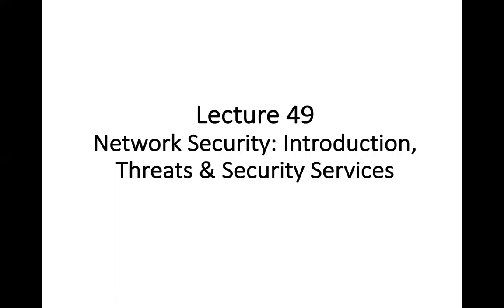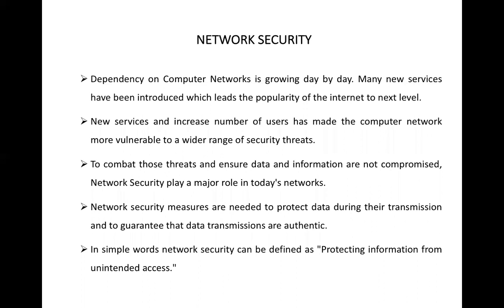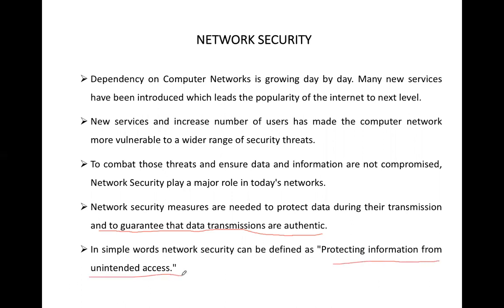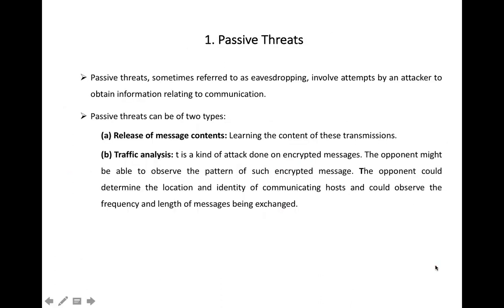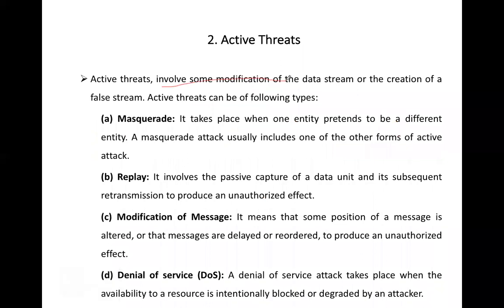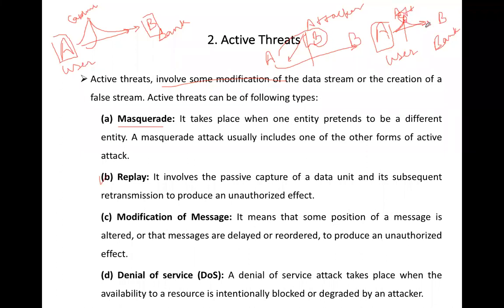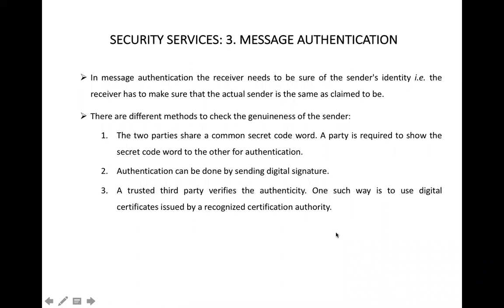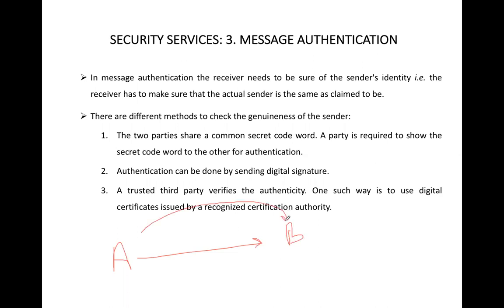Lecture 49: Network Security: Introduction, Threats, and Security Services | Computer Networks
Network Security: Introduction, Threats, and Security Services

1. Introduction to Network Security
2. Network Security Threats
    2.1 Passive Threats
           2.1.1 Release of message contents
           2.1.2 Traffic analysis
   2.2 Active Threats
          2.2.1 Masquerade
          2.2.2 Replay
          2.2.3 Modification of message contents
          2.2.4 Denial of service
3. Network Security Services
    3.1 Message Confidentiality
    3.2 Message Integrity
    3.3 Message Authentication
    3.4 Message Non-Repudiation
    3.5 Entity Authentication